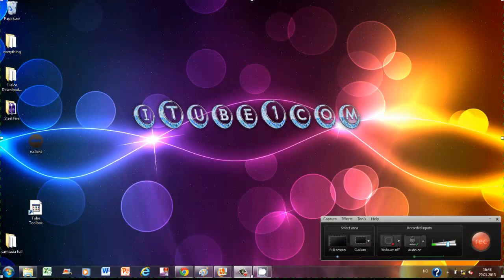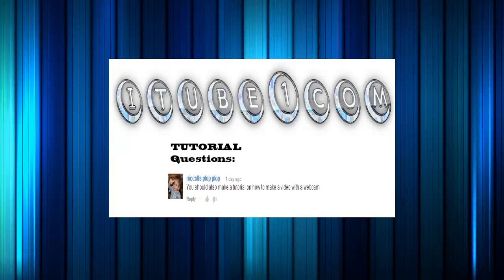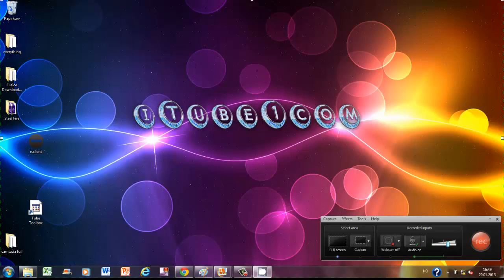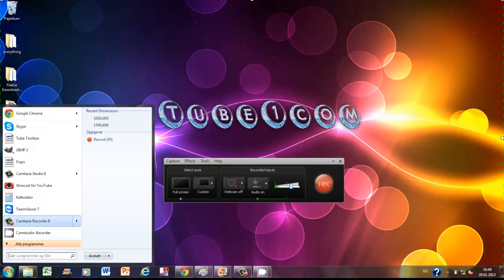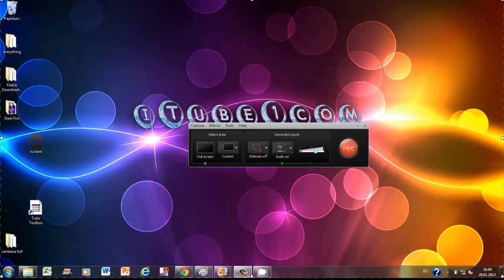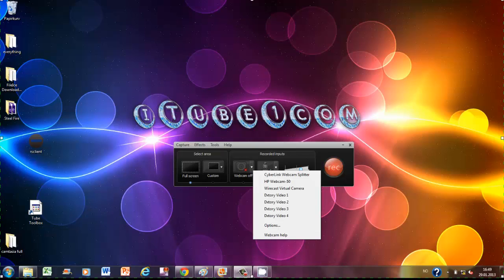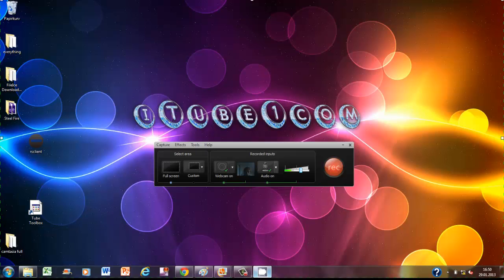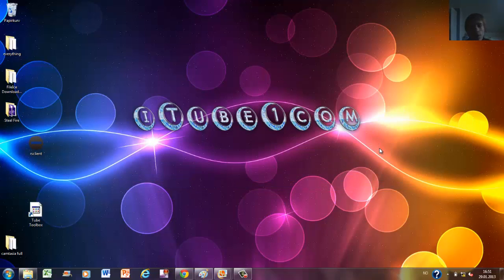How to record your screen with a webcam